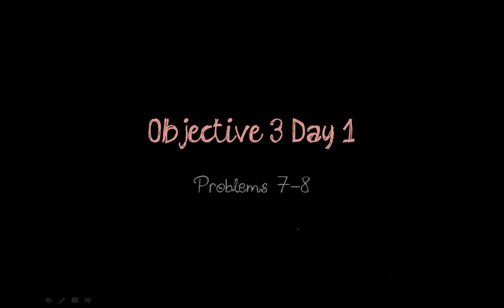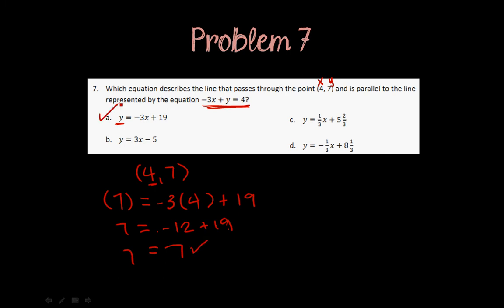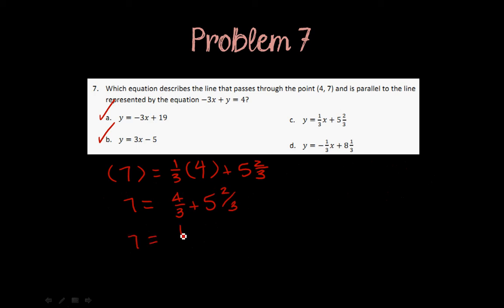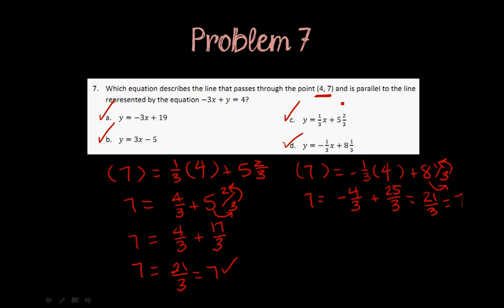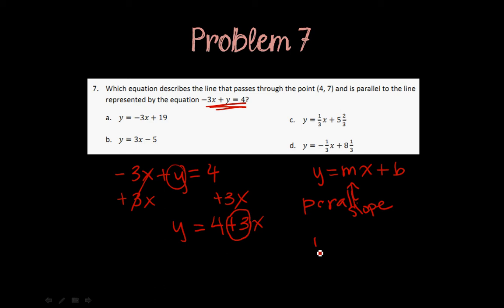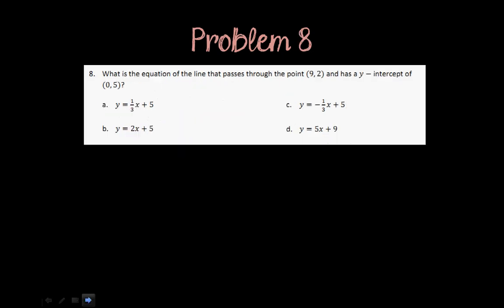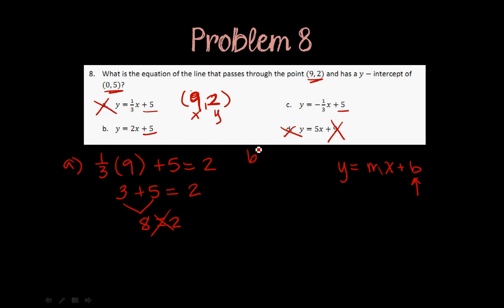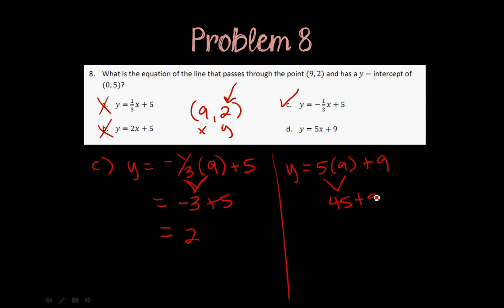Objective 3 Day 1 Problems 7-8